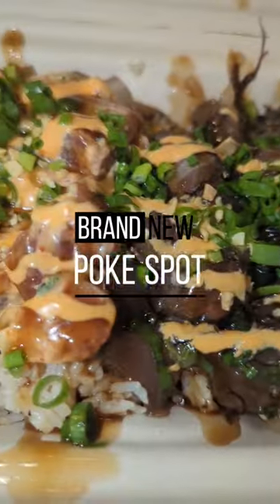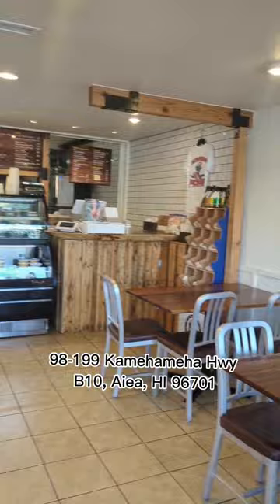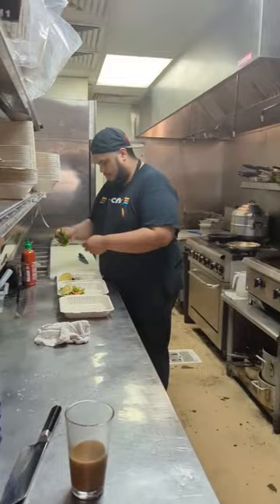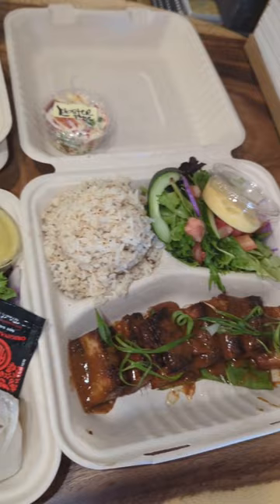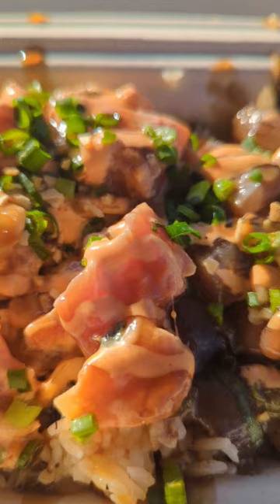New Hawai'i Restaurant -Monarch Poke